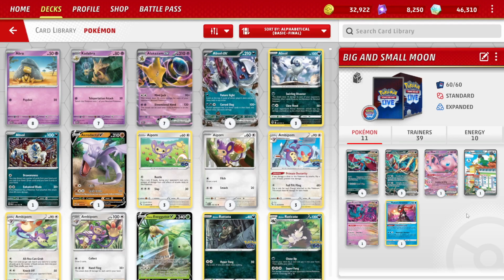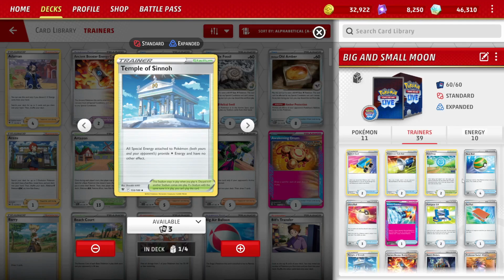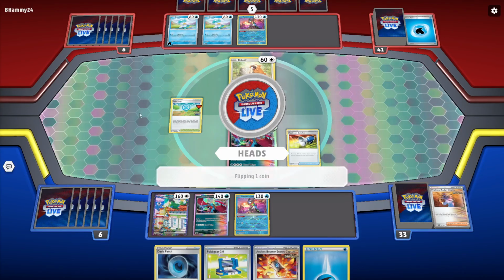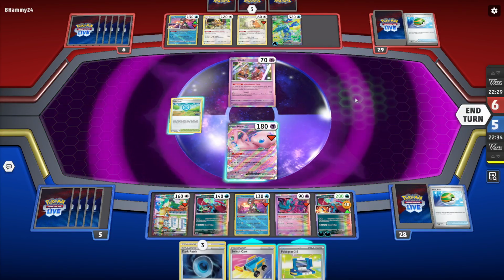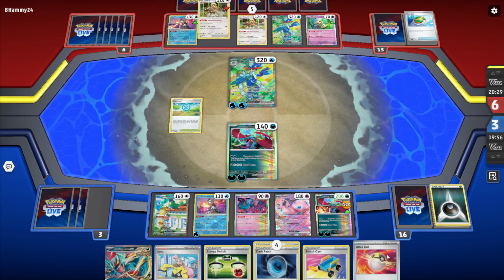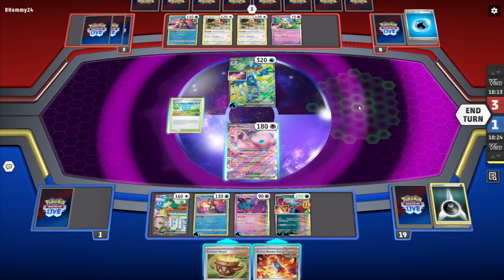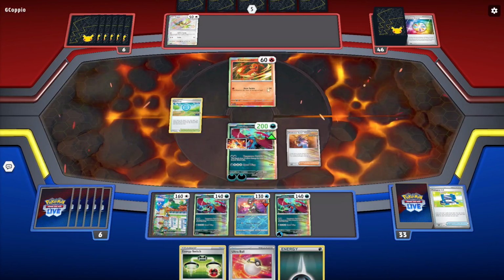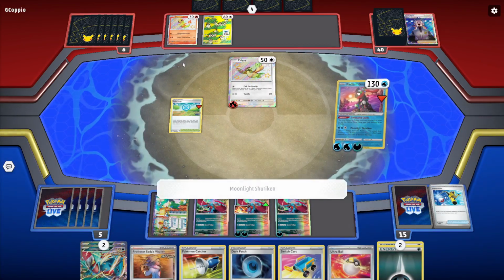Does Temporal Force makes Roaring Moon EX better?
Hey guys, after rotation roaring moon ex loses some of its core cards from Galarian Moltres V, cross switcher and etc.
But does temporal force makes it any better?

This is the 60 cards im working with -

Pokémon: 6
4 Roaring Moon TEF 109
3 Roaring Moon ex PAR 124
1 Flutter Mane TEF 78
1 Squawkabilly ex PAL 264
1 Mew ex MEW 151
1 Radiant Greninja ASR 46

Trainer: 17
4 Professor Sada's Vitality PAR 170
1 Boss's Orders PAL 172
2 Pokémon Catcher SSH 175
1 Iono PAF 80
4 Nest Ball PAF 84
4 Earthen Vessel PAR 163
4 Dark Patch ASR 139
3 Ultra Ball PAF 91
1 Super Rod PAL 188
2 Pokégear 3.0 SVI 186
2 Switch Cart ASR 154
1 Pal Pad SVI 182
1 Prime Catcher TEF 157
3 Ancient Booster Energy Capsule PAR 159
2 PokéStop PGO 68
1 Temple of Sinnoh ASR 155
3 Energy Switch SSH 162

Energy: 2
3 Basic {W} Energy Energy 11
7 Basic {D} Energy Energy 7

Timeline -
0:00 - Deck intro
5:58 - Quaquaval EX
20:58 - Charizard + Pidgeot